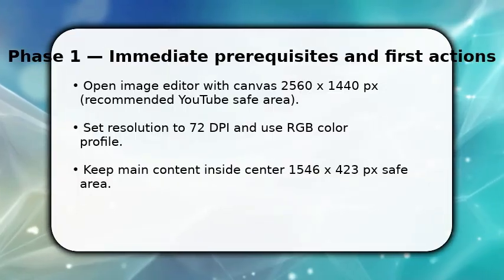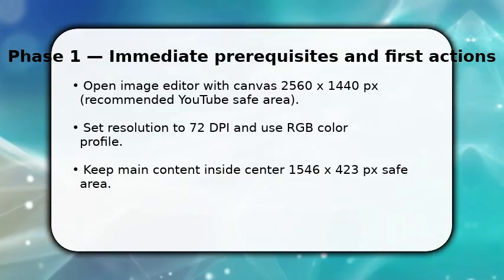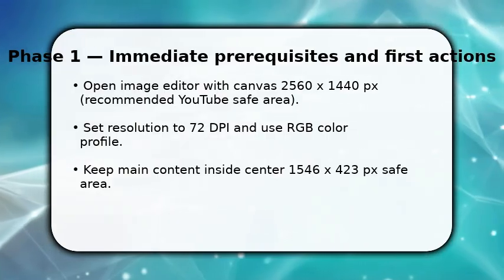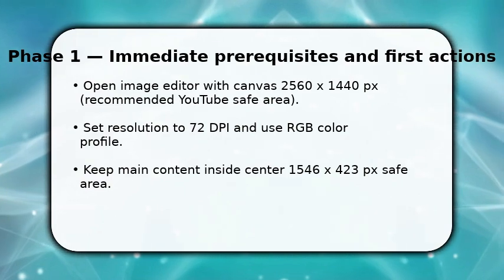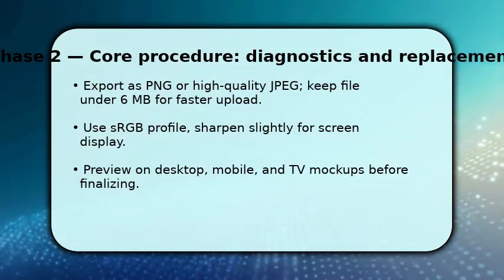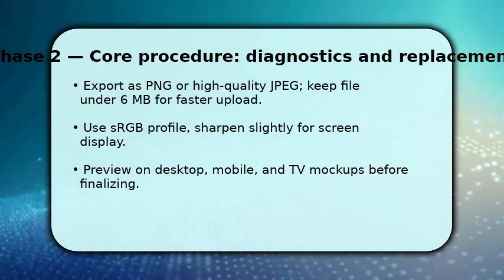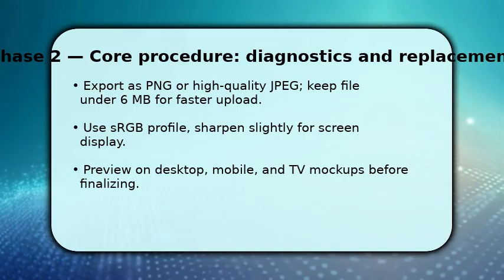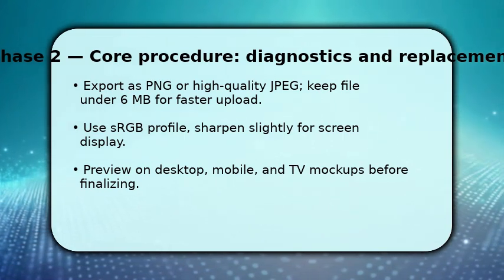How to Fix Youtube Banner Size Problem - Step by Step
How to Fix Youtube Banner Size Problem - Step by Step | 🔒 Surfshark VPN Deal — Stay private and secure. $1.99/mo + 3 Months Free ▸

Learn how to adjust and fix YouTube banner size issues for better visibility. This step-by-step guide will walk you through the process of resizing your video's header, optimizing it without losing quality or disrupting playback.

YouTube Banner Size Fix, Adjust Video Header, Optimize YouTube Playbar, Step by Step Guide to Resize Your YT Banner, Improve Visibility on YouTube Videos, How To Change YouTube Thumbnail Dimensions, Enhance Your Channel's Appearance with Better Headers, Troubleshoot Video Header Issues On YouTube, Maximizing Viewership With Properly Sized YT Banners, YouTube Customization: Resize and Optimize Videos